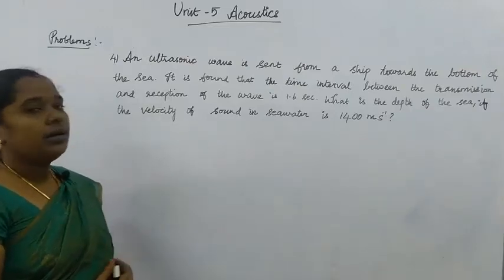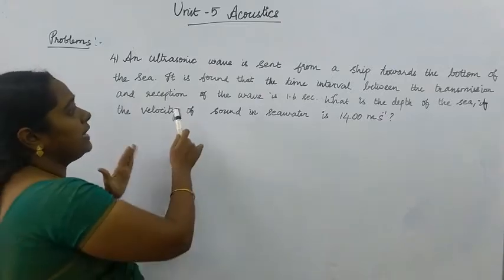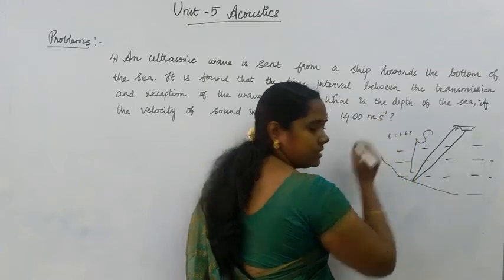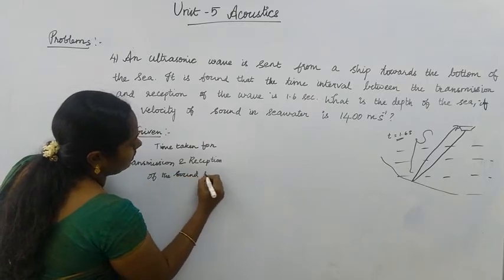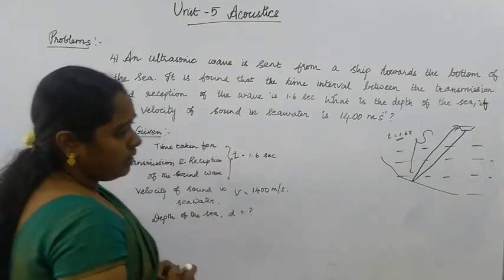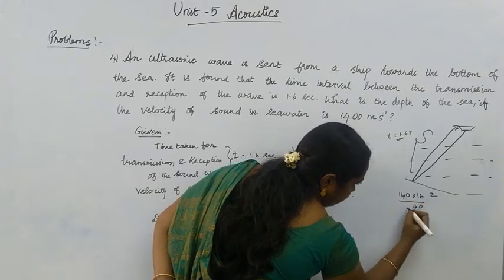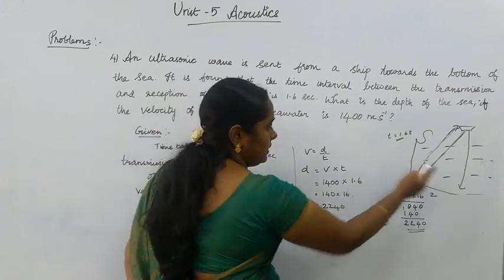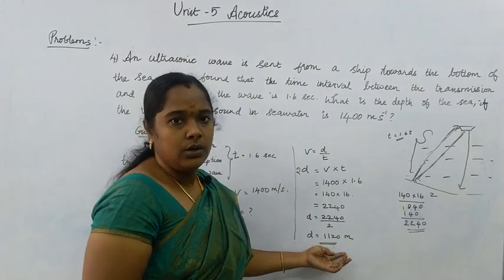Class 10 Science || Acoustics || Unit 5 || Numerical Problems 4 || chapter 5